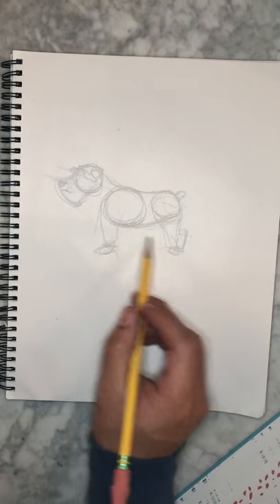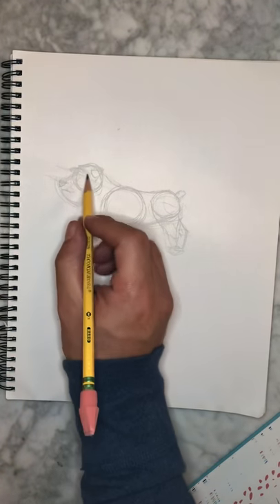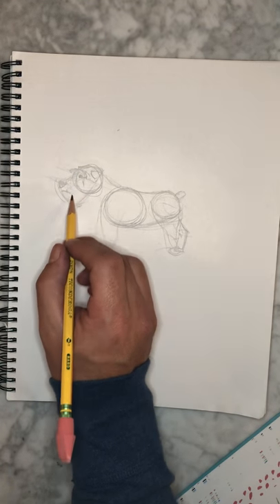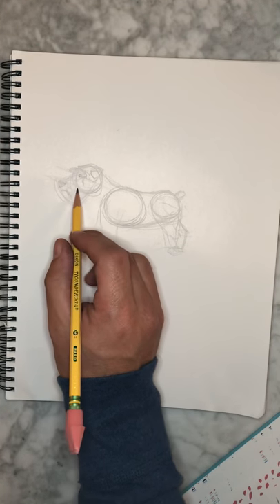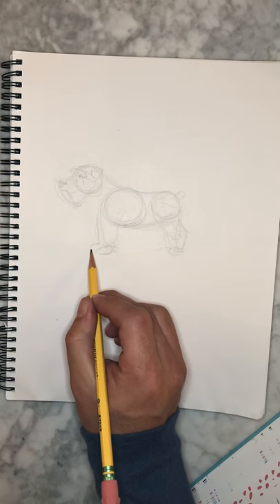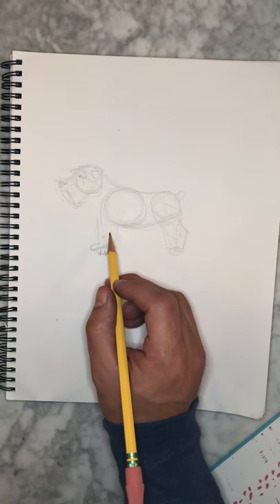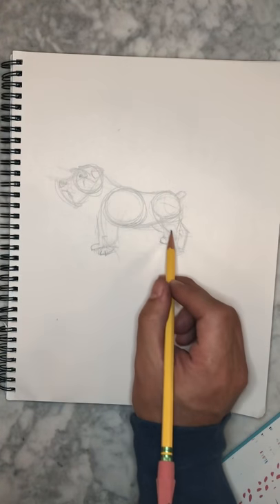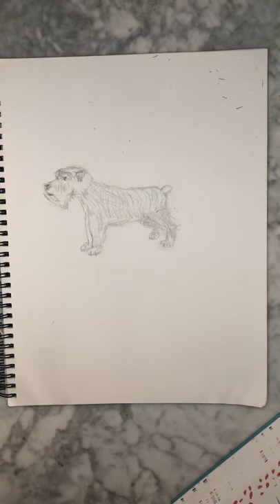Drawing at Lacasaortega - Miniature schnauzer